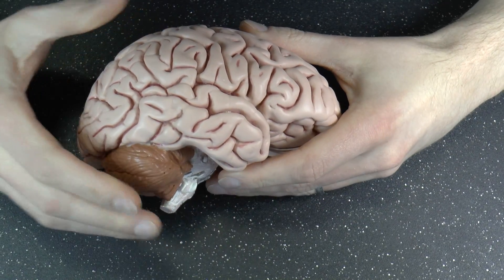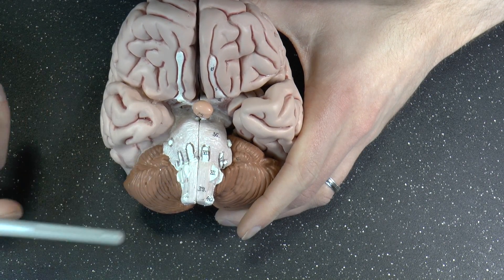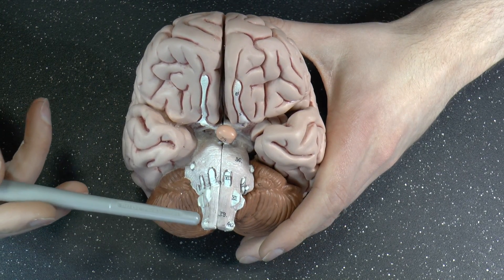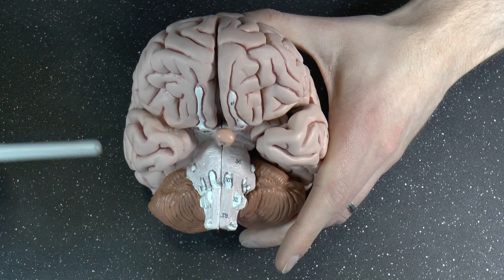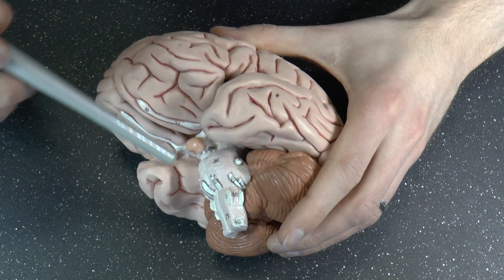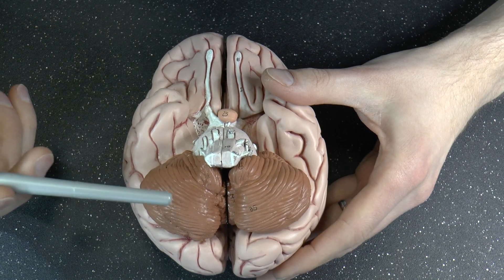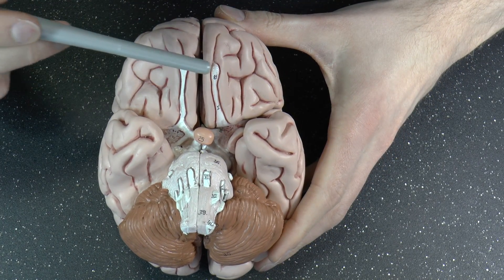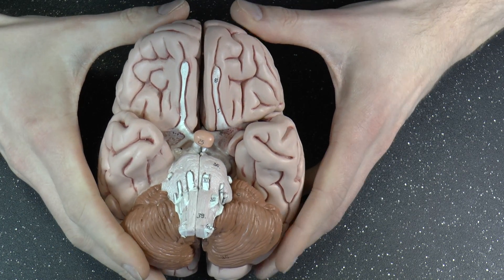Brain Awareness Week Day 2 Salient Parts on the Outside of the Brain